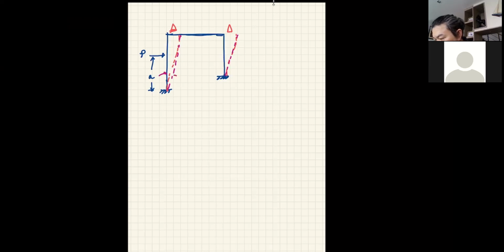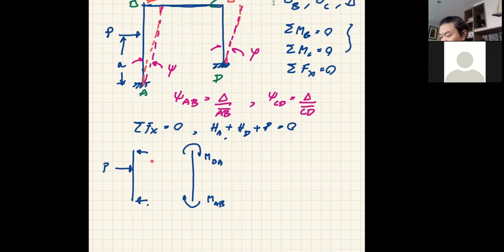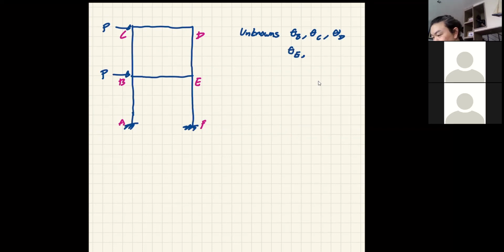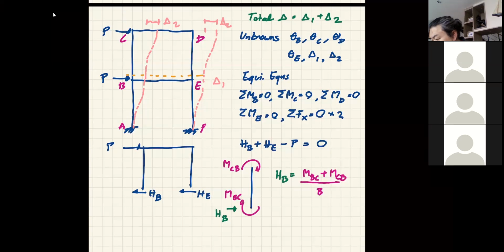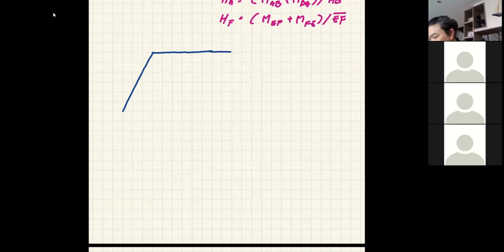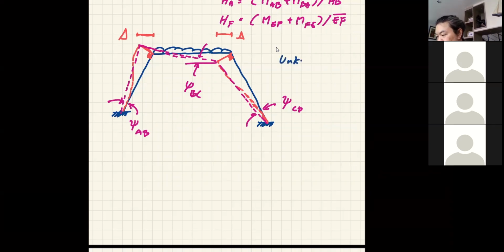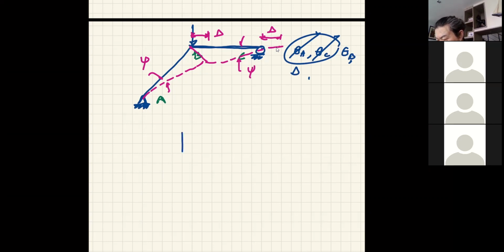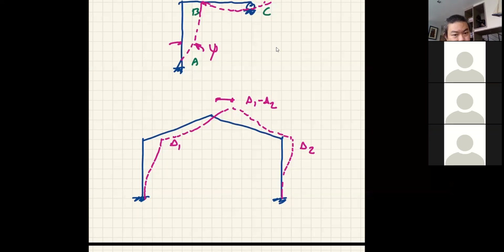CVE338 Ac 21 Day 3 Session 3